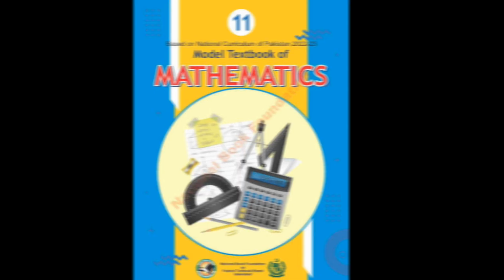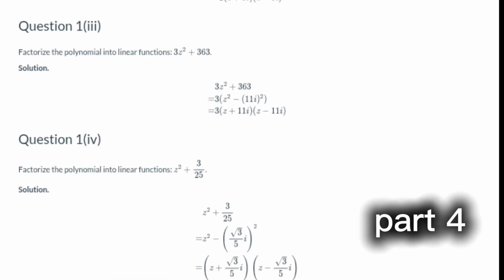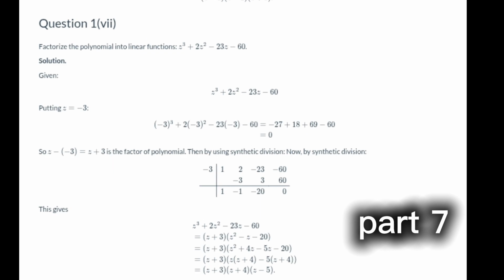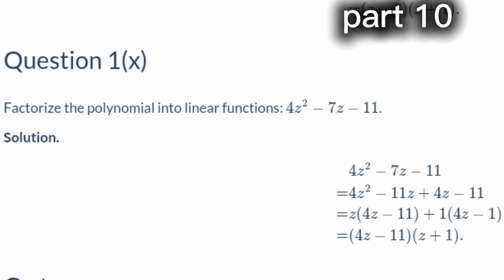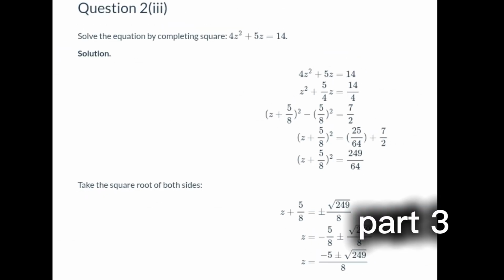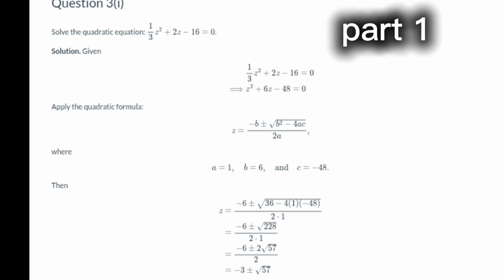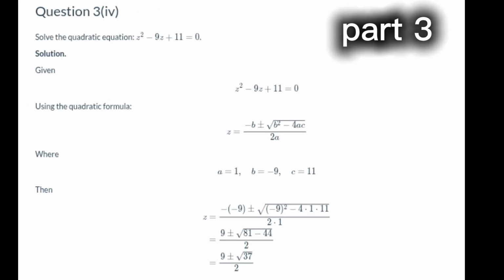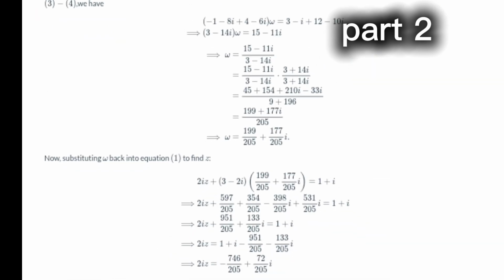Math Class 11 | Federal Board | Exercise 1.3 Full Solutions | New National Book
This video is specially helpful for:

Class 11 (1st Year) students of Federal Board (FBISE)

Students of Punjab, Sindh, KPK, and AJK boards following the same syllabus

Anyone looking for easy explanations of complex numbers and their exercises